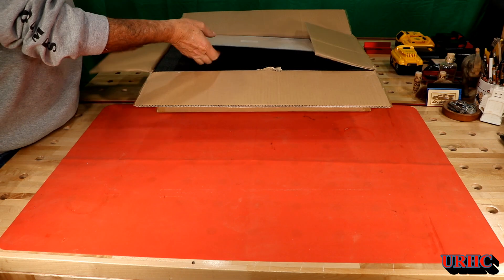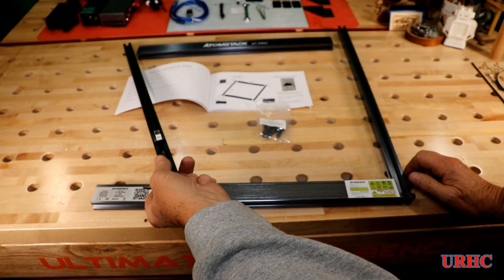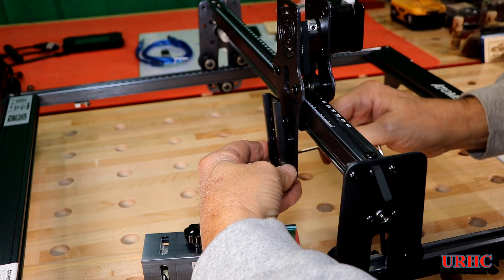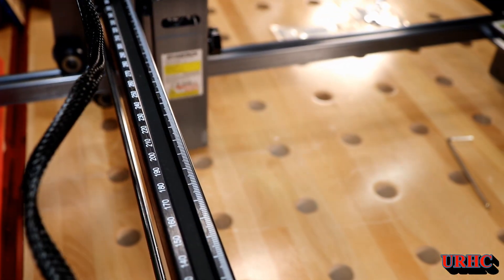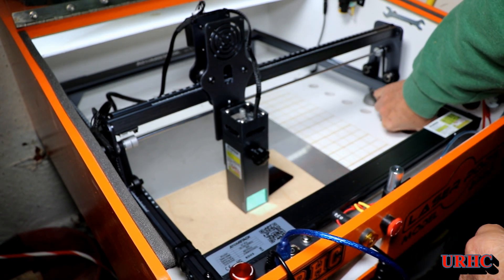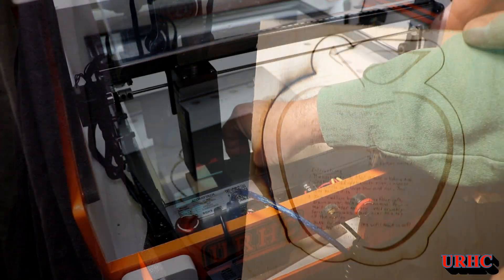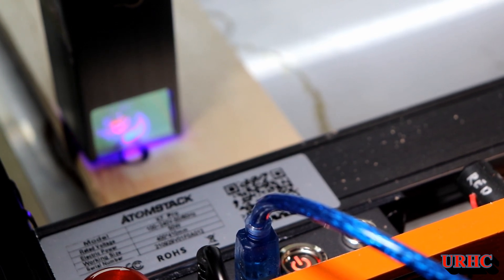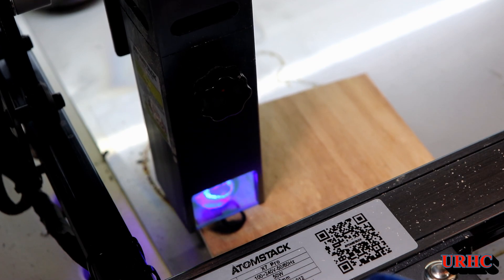Atomstack X7 PRO 10 Watt Laser Engraver Unboxing And First Impression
Atomstack sent me one of the new X7 pro laser engravers to try and things didn't go so great. It ran good for about an hour but then something seemed to go wrong with the laser and I was not able to get a good cut after that. Also had gyro issues from the start. Atomstack is looking into solving this now and I will do a update in the future if fixed. I would not recommend it at this time with the issues I had with the shutting down from the gyro sensitivity that is not adjustable. Hopefully it's an easy fix.

 Here is some info from Atomstack about it

Main Features:

1. Double compression spot coupling technology: The electric power of the laser is 50W and the optical power is 9.5~10W, which can easily cut 10mm thick wood boards.

2.It can directly engrave mirror stainless steel metal, ceramics, glass, engraving and its cutting speed has increased by 40% than ordinary models.

3. Support offline engraving: X7 PRO is equipped with a terminal control panel that supports offline engraving and can be connected to WIFI to work off the computer.

4.Equipped with a horizontal gyroscope: It will stop working immediately when it is tilted to ensure your using safety.

5.The laser sintering temperature is up to 1200°C.

6. Emergency stop button: Yes

7. Stopper: Yes

8. Reset switch: Yes